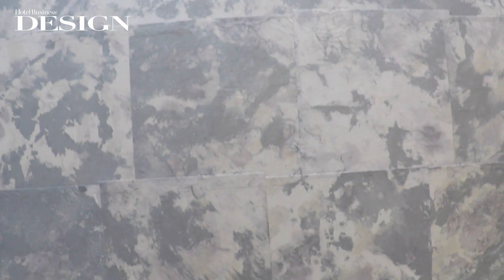BDNY 2016: Interview with Michael Freedman, Innovations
Michael Freedman of Innovations talks about the inspiration behind the new line of wall coverings on display at BDNY 2016.